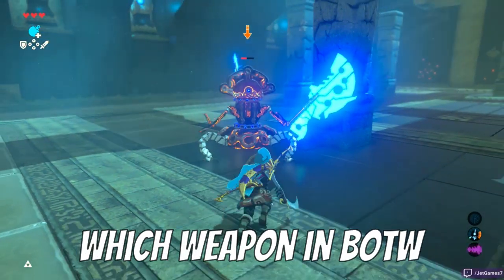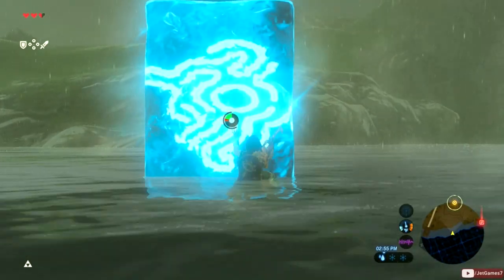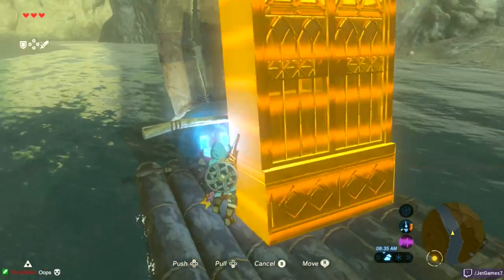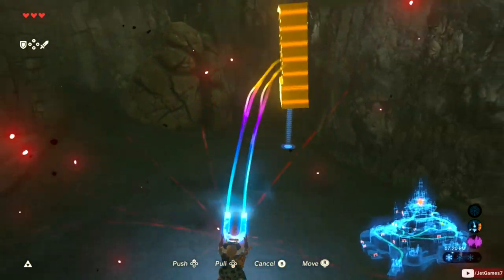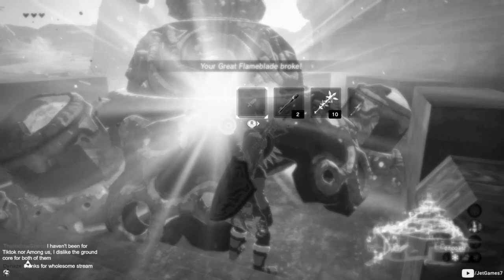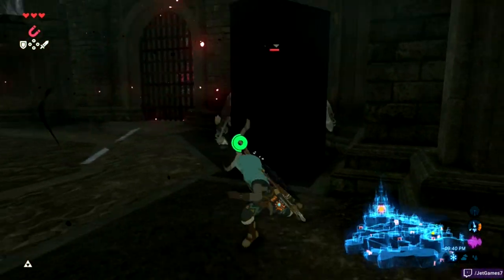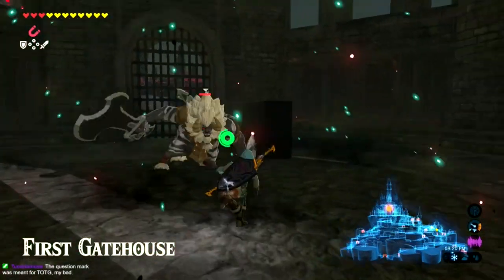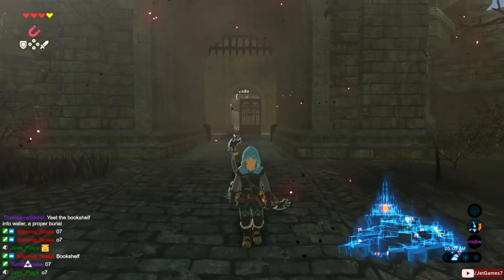Can I beat a Lynel with a Bookshelf in Breath of the Wild?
Can you beat a Lynel with just a bookshelf in The Legend of Zelda: Breath of the Wild Master Mode? That was the question I asked myself one day on stream during my Master Mode 3 heart challenge. The goal is to take a bookshelf from Hyrule Castle and bring it all the way to a Lynel and use it to defeat the Lynel. Can we do it?

►Molgera - The Legend of Zelda: The Wind Waker
►The Time-Space Rift - Sonic the Hedgehog
►Meta Knight's Revenge - Super Smash Bros. Ultimate
►Big Blue [Remix] - Super Smash Bros. Ultimate
►Gourmet Race [64] - Super Smash Bros. Ultimate
►F-ZERO Medley - Super Smash Bros. Ultimate
►Keycard Theme #4 - Yu-Gi-Oh! Master Duel
►Gym Leader Battle - Pokémon Sword & Shield
►Climax Theme #4 - Yu-Gi-Oh! Master Duel
►Gang-Plank Galleon - Super Smash Bros. Ultimate
►God-Shattering Star - Fire Emblem Three Houses
►Super Sonic (Everything) - Sonic the Fighters
►Main theme - Wii Sports Resort
►An Unwavering Heart - Pokemon Black And White